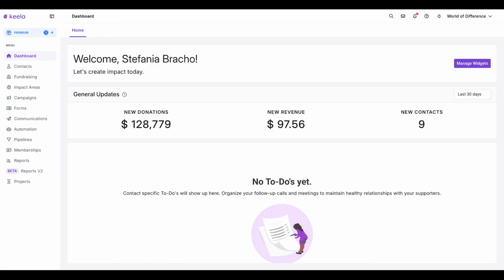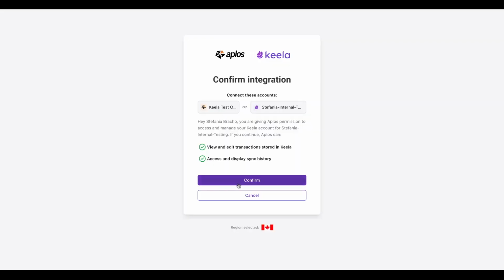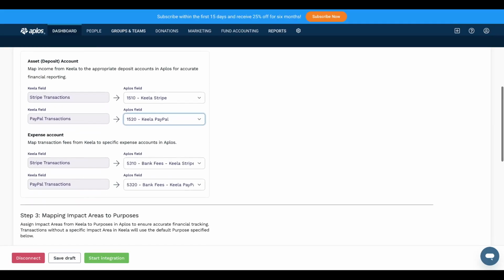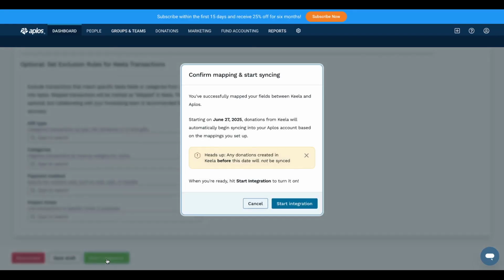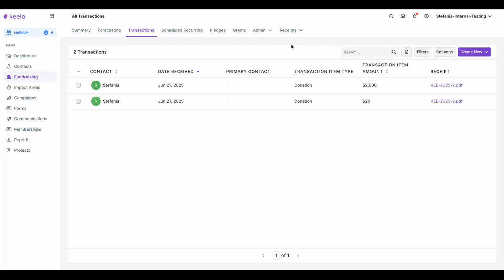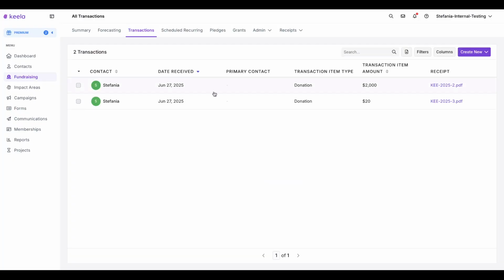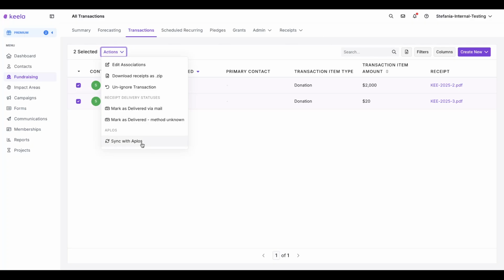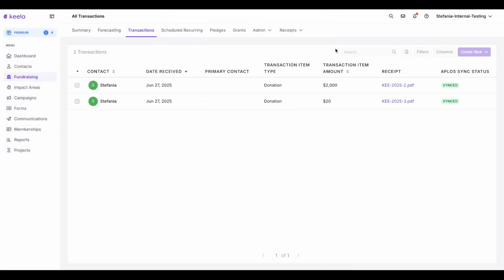How to use the Aplos & Keela Integration